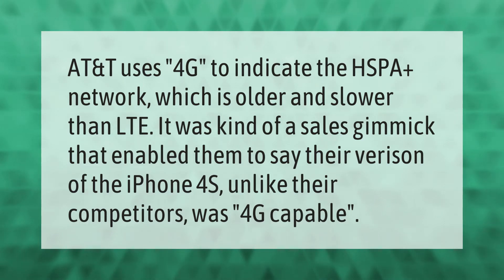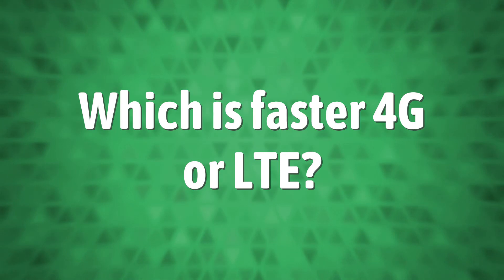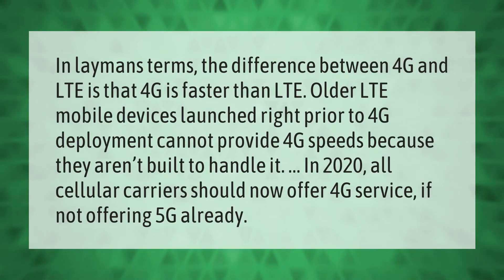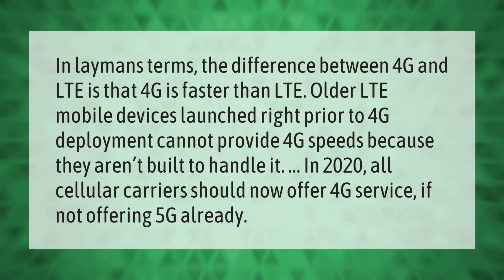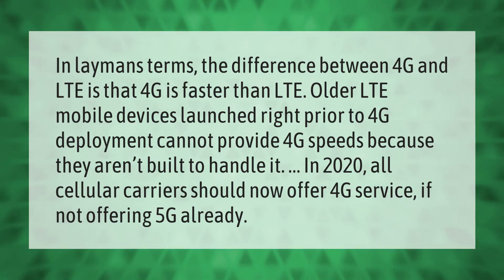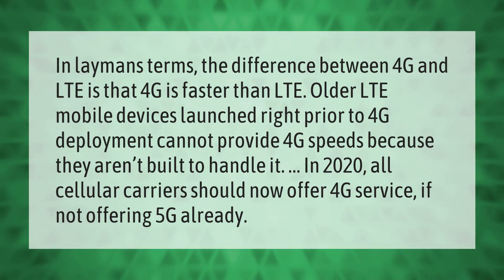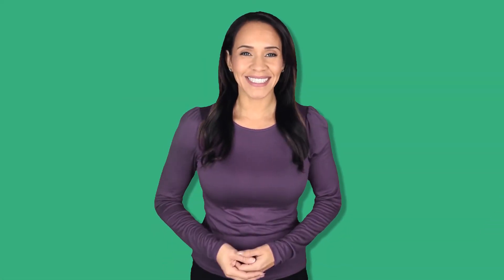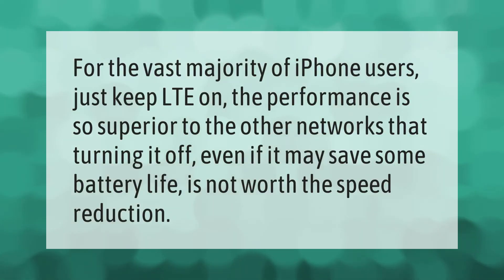Why does my phone say LTE instead of 4G?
00:00 - Why does my phone say LTE instead of 4G?
00:37 - Which is faster 4G or LTE?
01:12 - Should LTE be on or off?

Laura S. Harris (2021, September 1.) Why does my phone say LTE instead of 4G?
    AskAbout.video/articles/Why-does-my-phone-say-LTE-instead-of-4G-261245